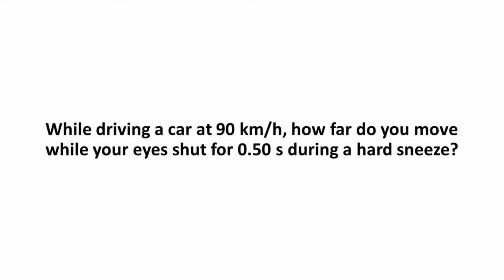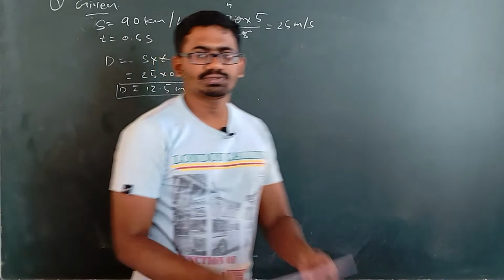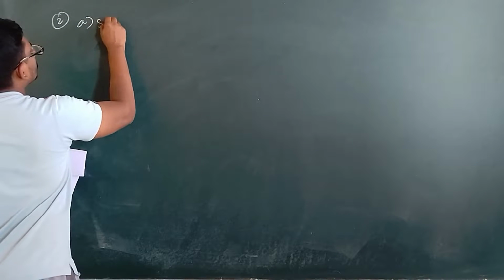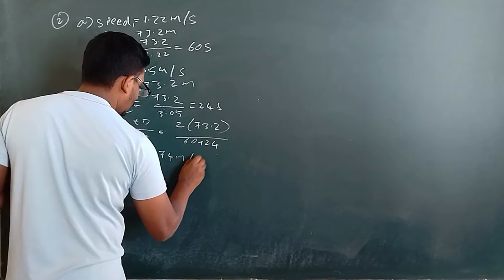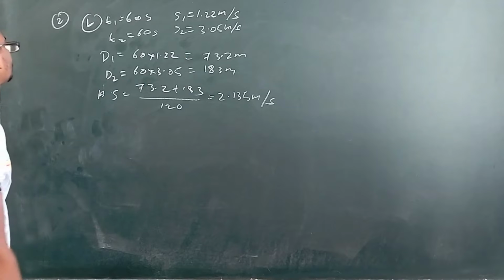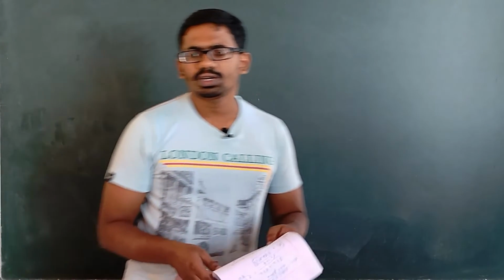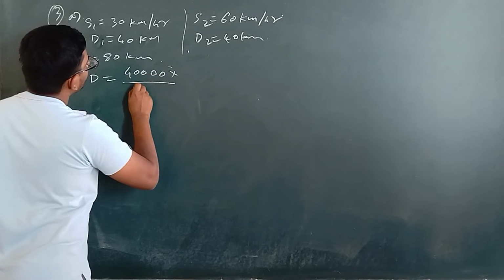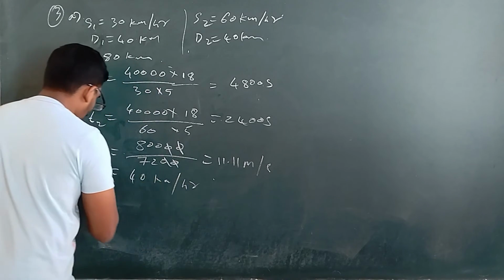Fundamentals of Physics Module 2-1 Problem 1 to 3